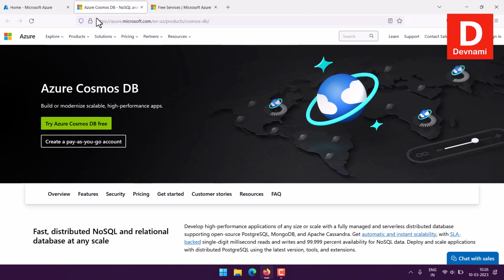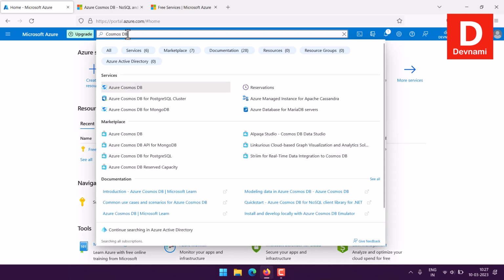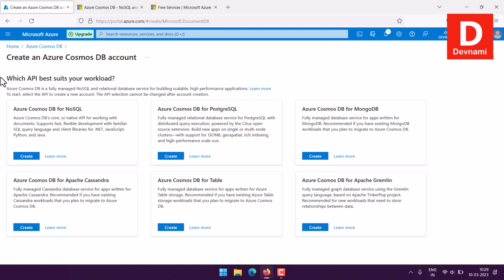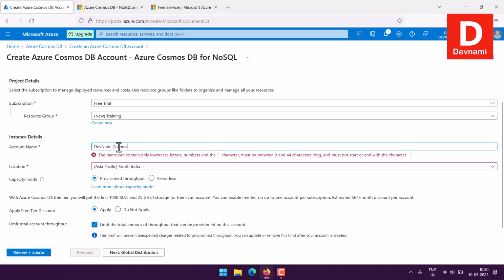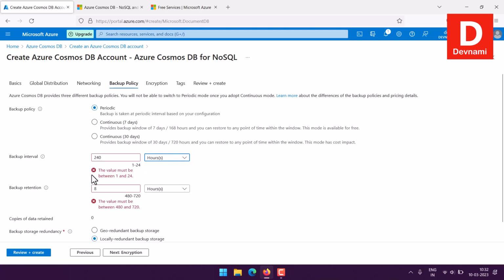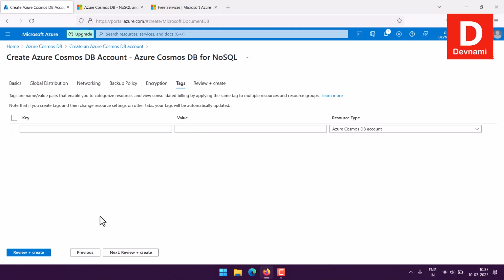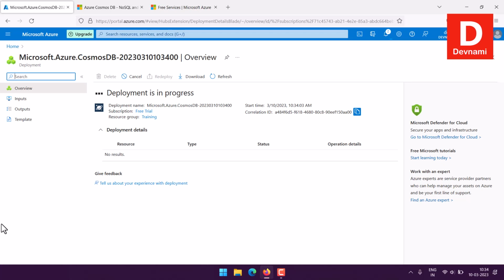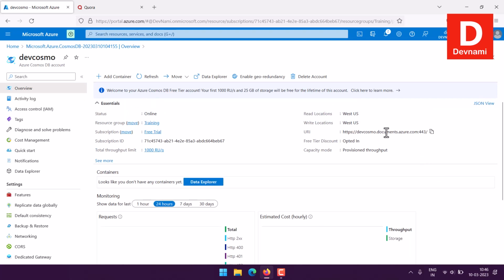Azure - Create Azure Cosmos DB for NoSQL account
Learn How to Create an Azure Cosmos DB for NoSQL account.